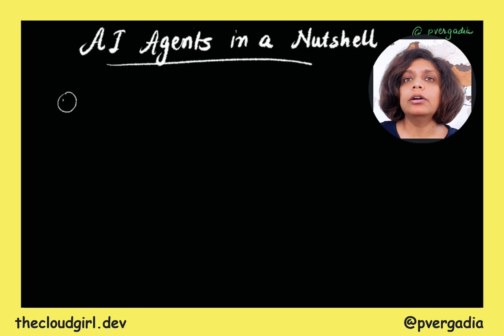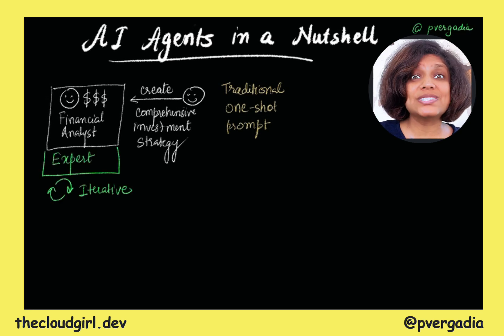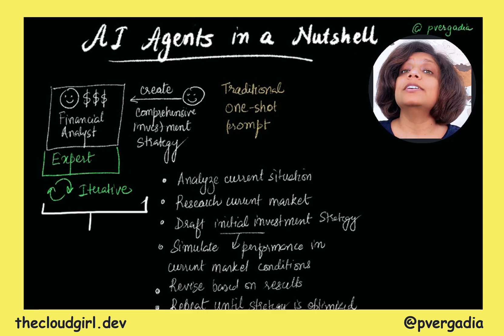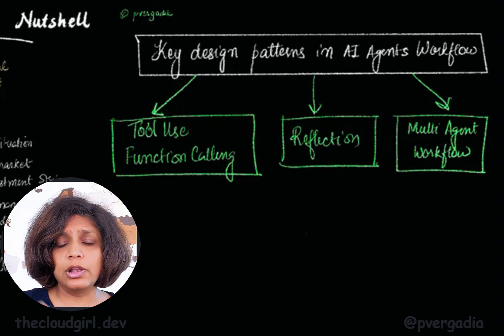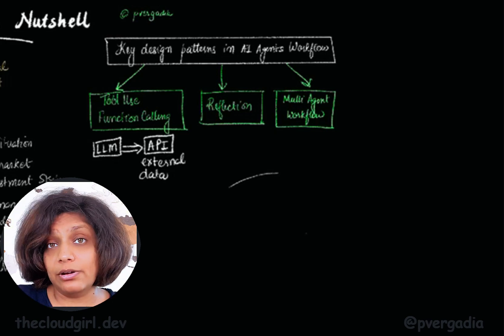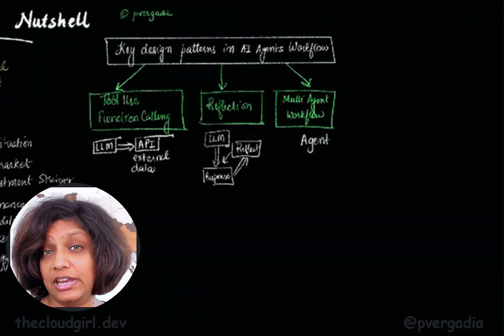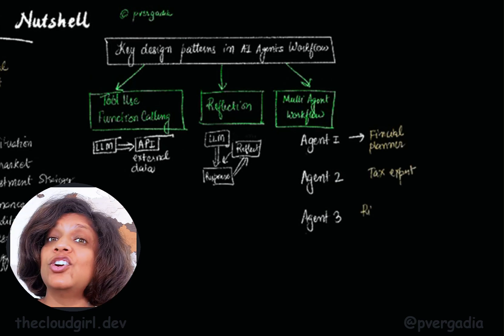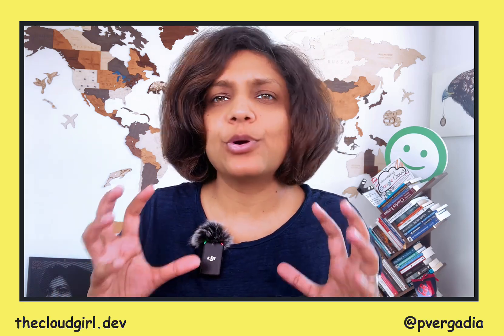AI Agents Explained | What is Agentic AI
AI Agents Explained with a Simple Example 🤖

Ever wondered what AI agents are and how they work? 🤔 In this video, we break it down with a simple, easy-to-understand example that will demystify this exciting technology. 🤯

What you'll learn:
-- What are AI agents? 🧐
-- How do AI agents work? ⚙️
-- Real-world applications of AI agents 🌎
-- A simple AI agent example to illustrate the concept 💡
-- Key design patterns with AI Agents ⚙️

Whether you're a tech enthusiast, a curious learner, or someone looking to stay ahead of the curve, this video is for you! 🚀

00:00 Introduction
00:32 AI Agents in Nutshell
01:45 Understanding AI Agents with a Financial Advisor example
02:11 Key Design Patterns: Function Calling, Tool use
02:48 Key Design Patterns: Reflection
03:30 Key Design Patterns: Multi-Agent Workflow
04:28 Summary